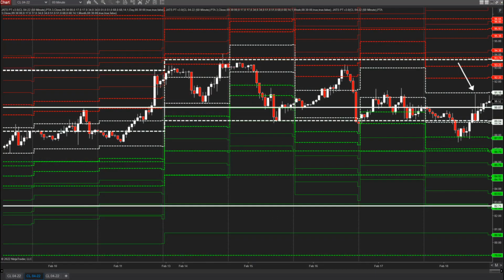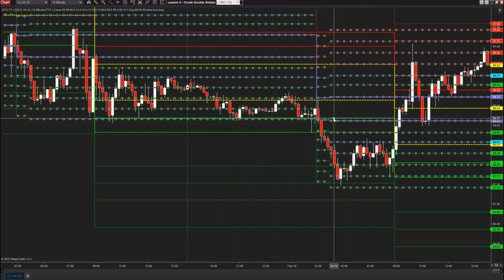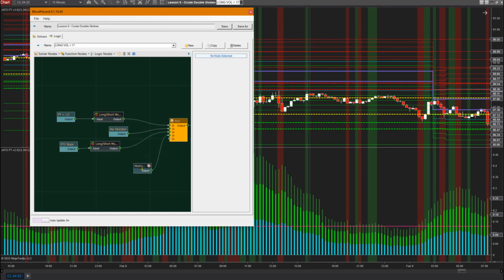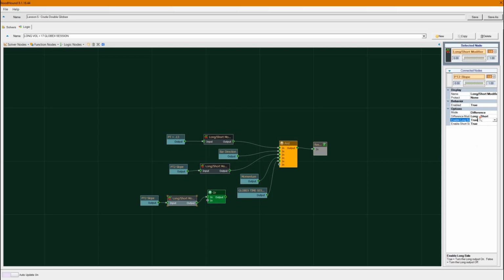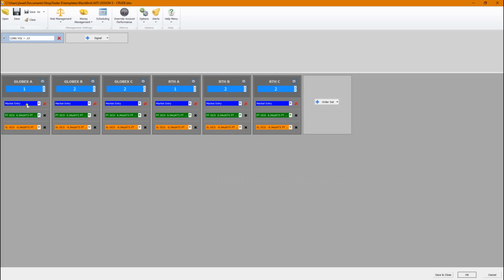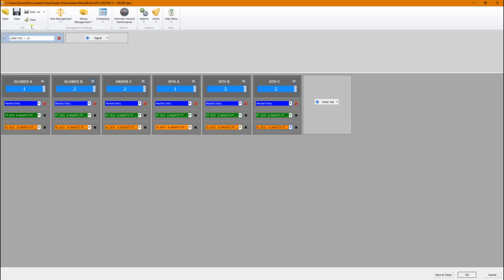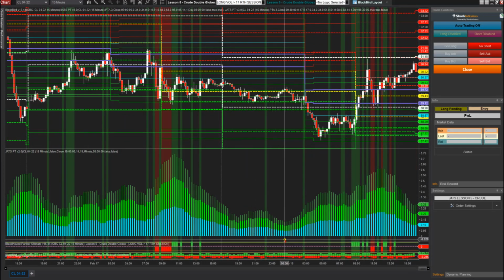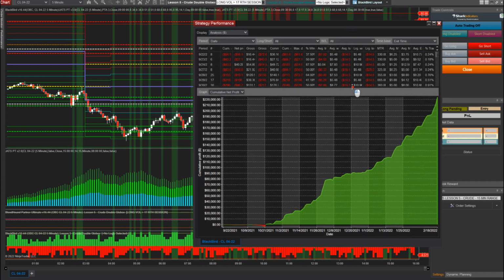LESSON 5 - OPEN AND CLOSE RANGE DISTRIBUTIONS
A look at the different between the range open distribution and the range close distribution on multiple time frames.  Backtest results in Blackbird testing the strategy follow on 5, 15 and 30 min charts in Crude Oil.

RISK DISCLOSURE